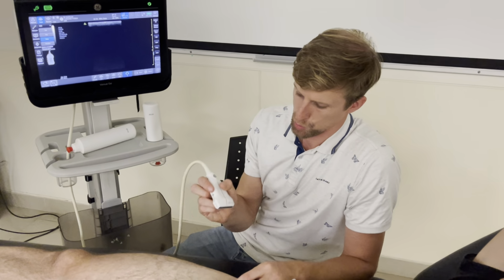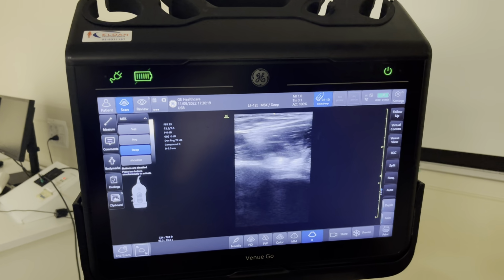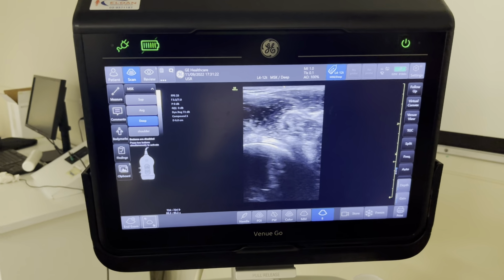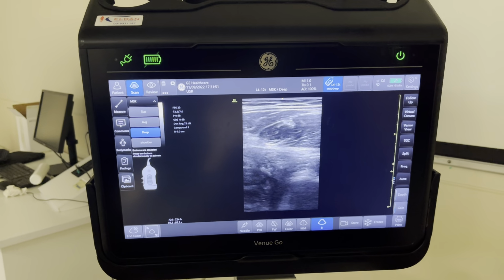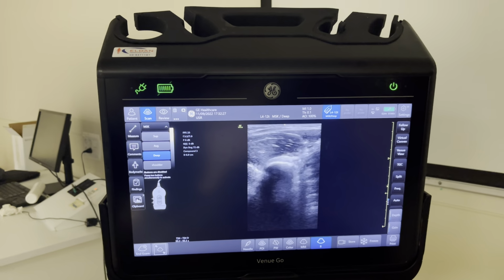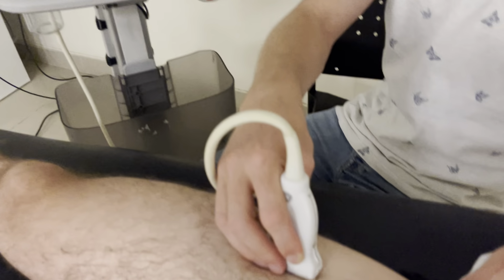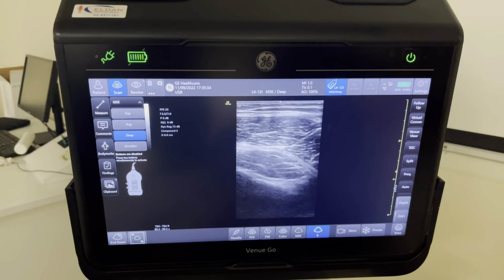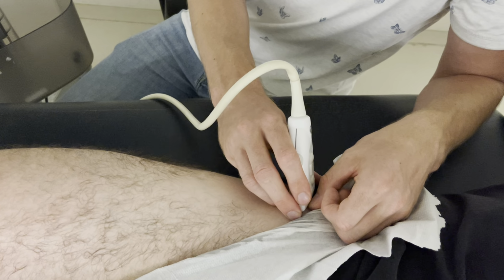MSK Ultrasound - Hip - Anterior soft tissues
Rectus femoris, iliopsoas.